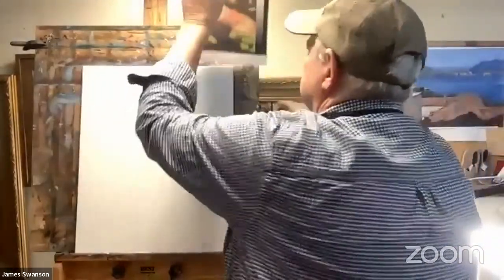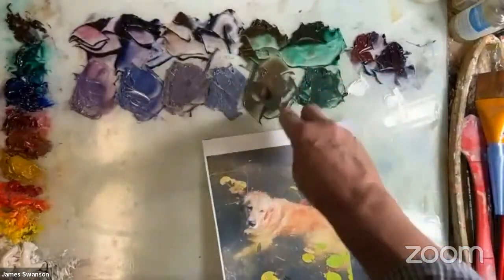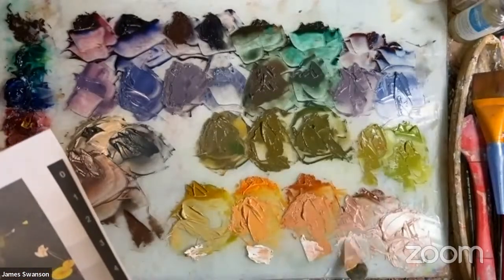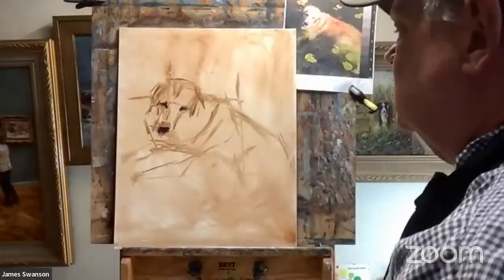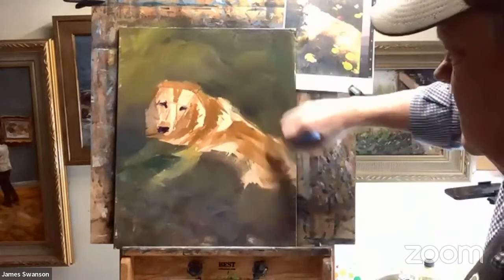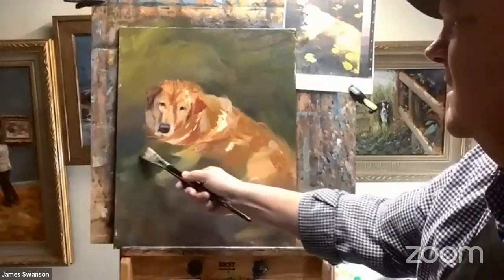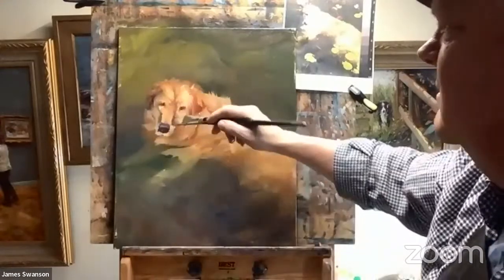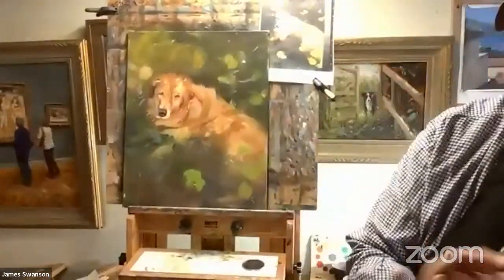"A Golden Submarine" painting by James Swanson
In this painting video I am working on one of my favorite subjects te Water Dog. In this scene we see my dog Fenrir laying in the water next to the shore on a hot sunny day. What I want to capture is the swirl of water going around him. I will be taking you through the design and color palette and finish of with a good clean painting block in.